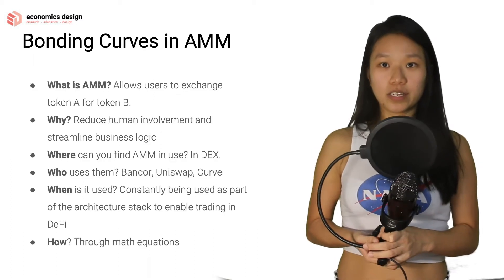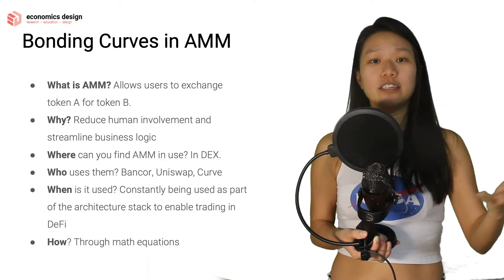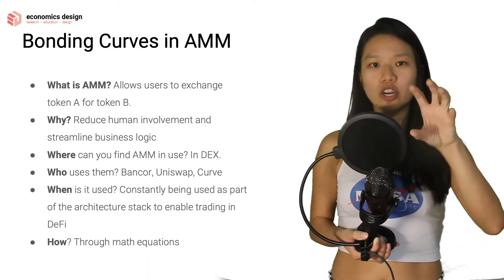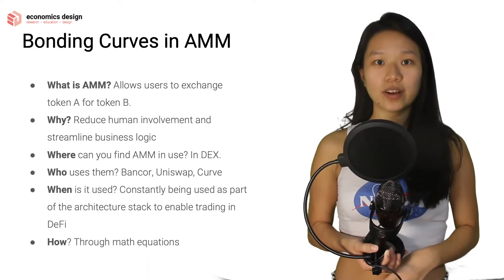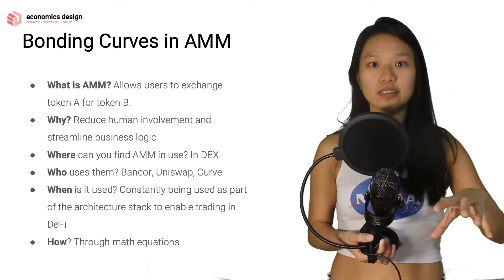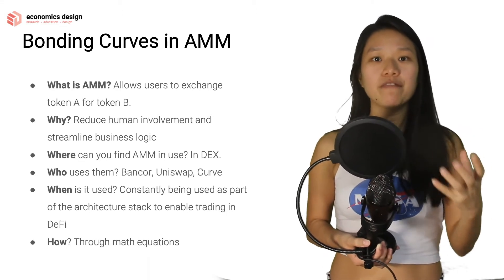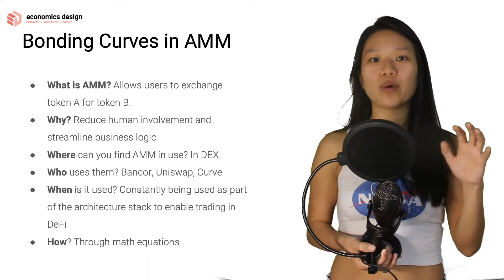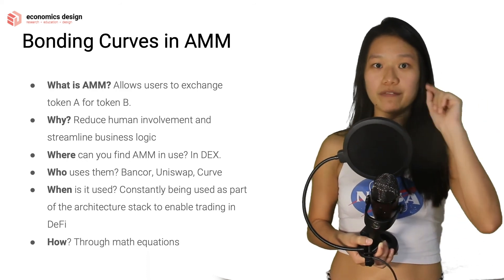📚 Crash Course: Bonding Curve in Autonomous Market Maker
In this episode, we look at the 5W1H of Autonomous Market Makers.
tldr;
❓What? A place where users can exchange token A for token B.
🤷🏻‍♀️Why? Reduces human involvement and streamlines business logic.
📍Where? Decentralised exchanges.
⏰When? Constantly!
➕How? Think math equations.

Want more in-depth content? Introducing an early bird discount before I refilm all the episodes. You will still get access to the new episodes when it's done!